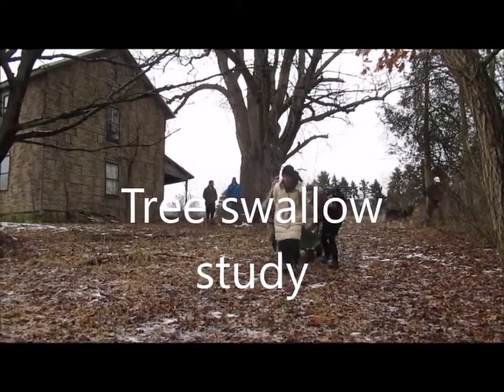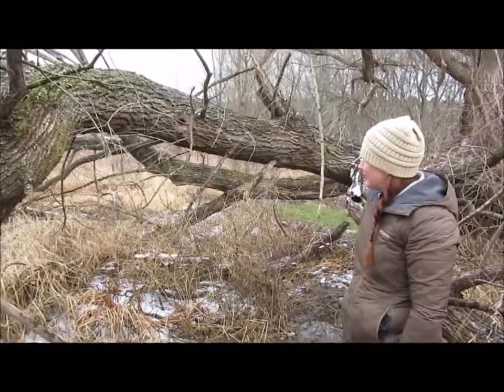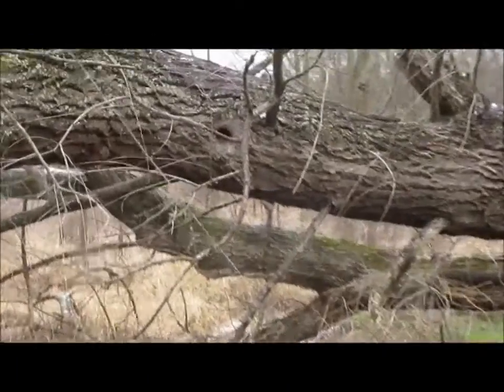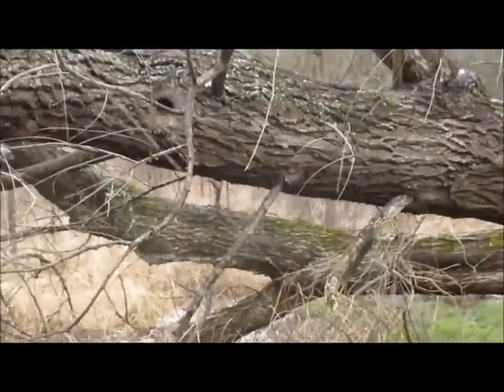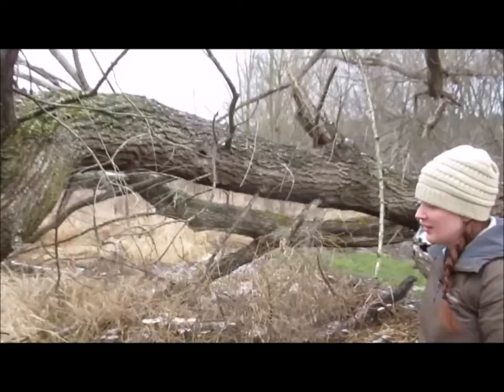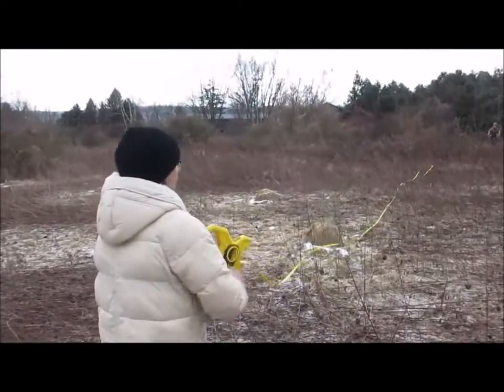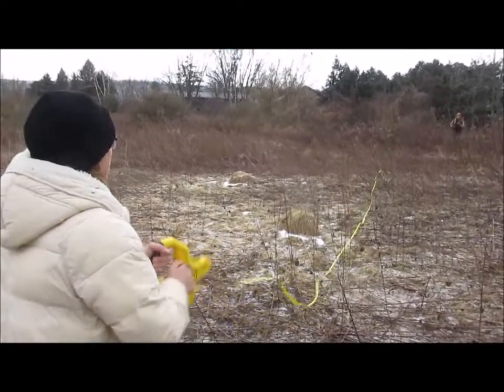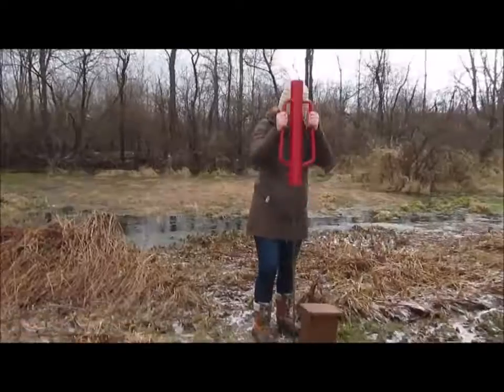Tree swallows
Researchers set nest boxes in Mifflin Twp. Columbia County on Feb. 18, 2019. Tree swallows will return to Pennsylvania in April.